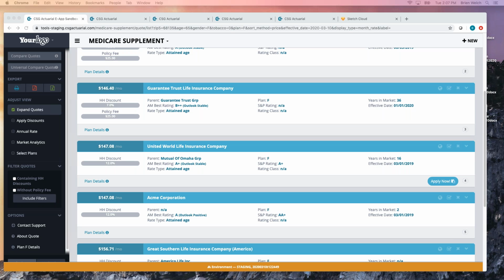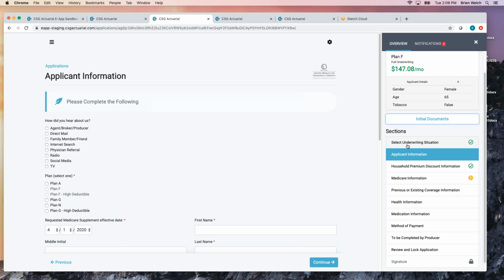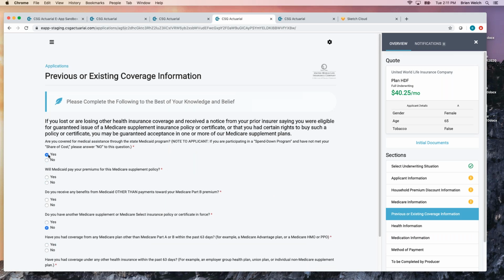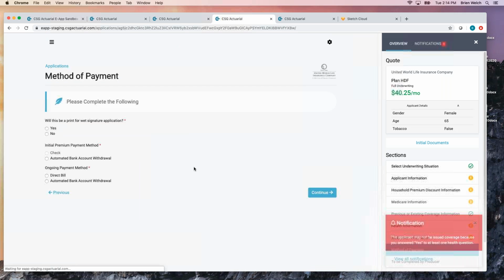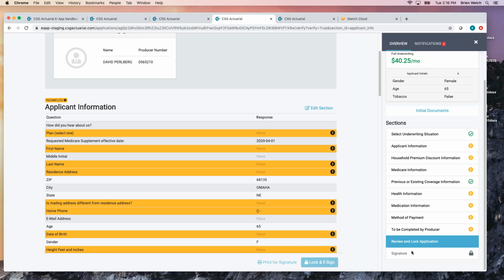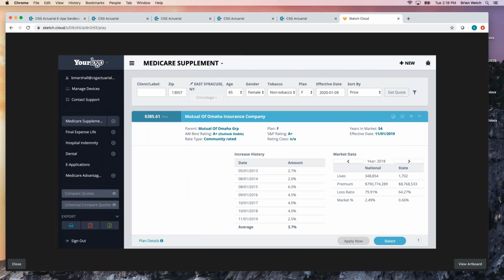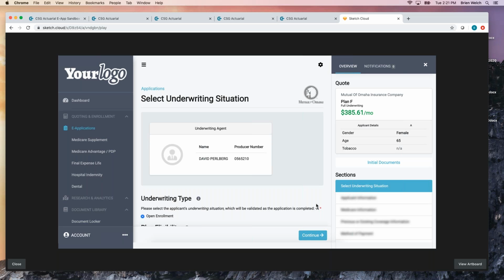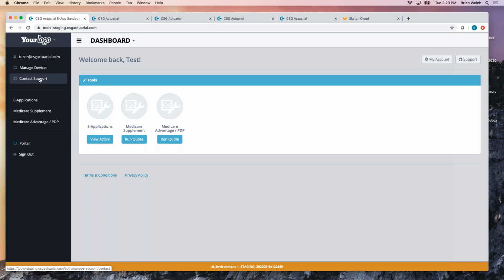Fidelis E-App Training